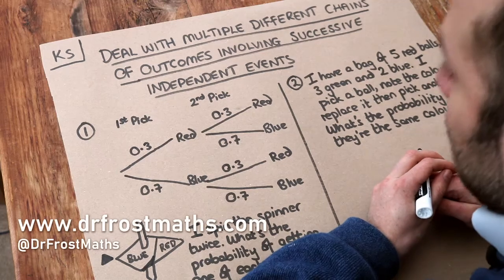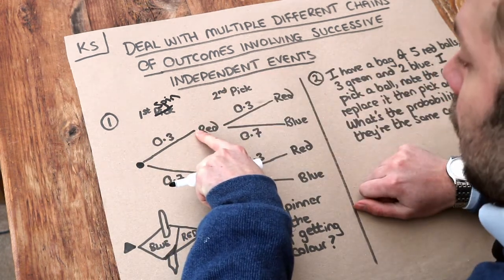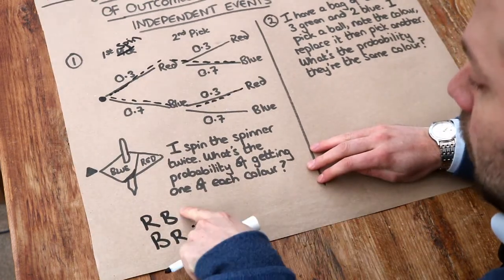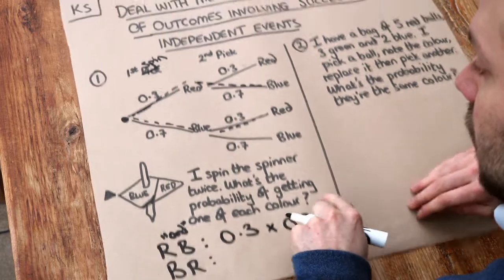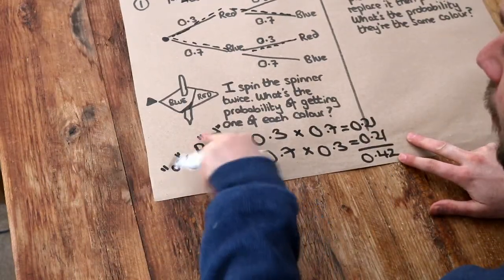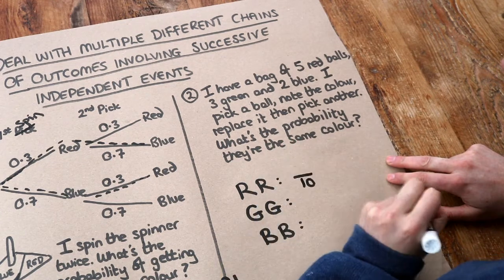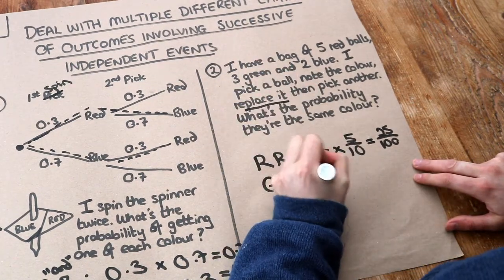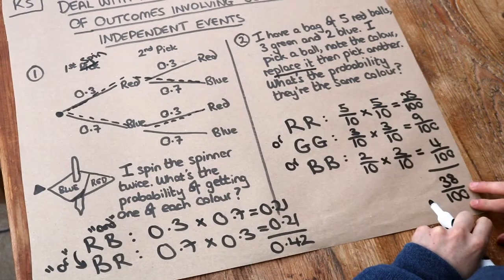Key Skill - Deal with multiple different chains of outcomes involving successive independent events.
"Deal with multiple different chains of outcomes involving successive independent events."